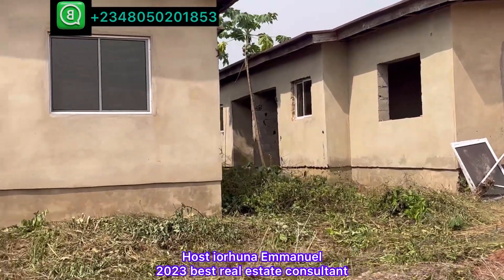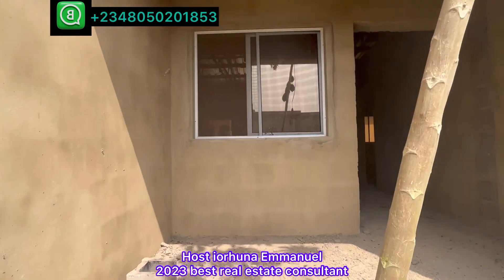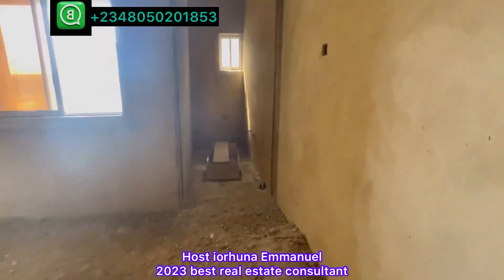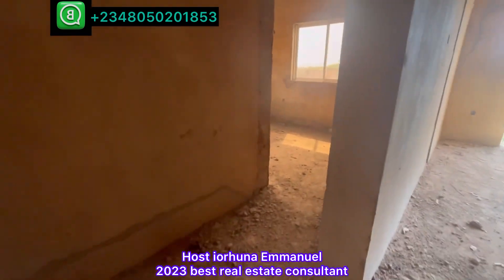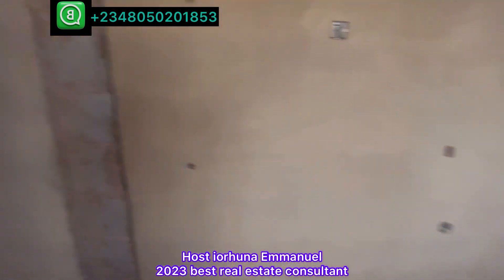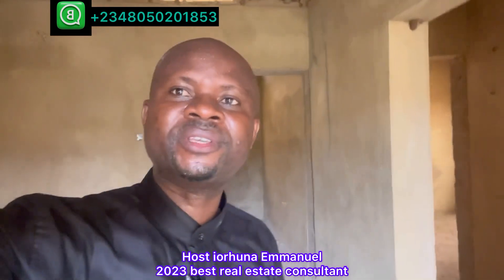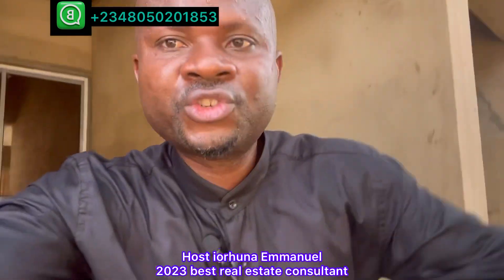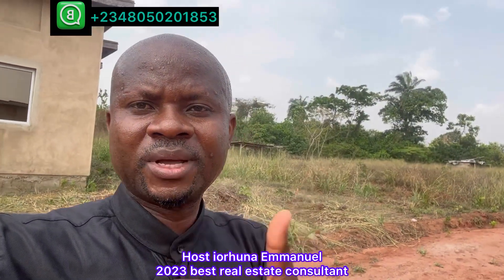N10millions 2bedrooms pre finished 2year payment without interest treasure island estate mowe ofada